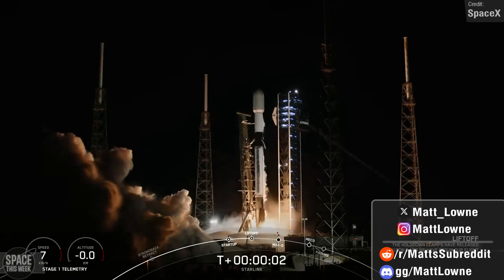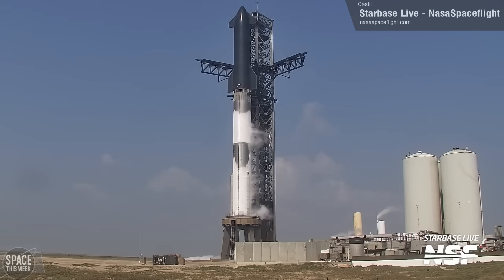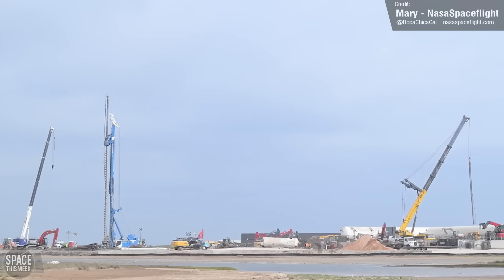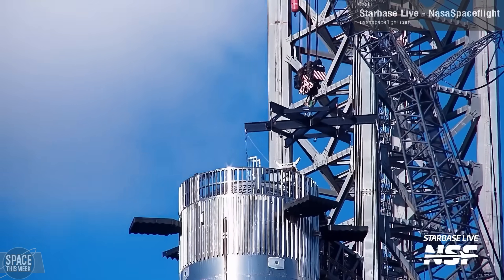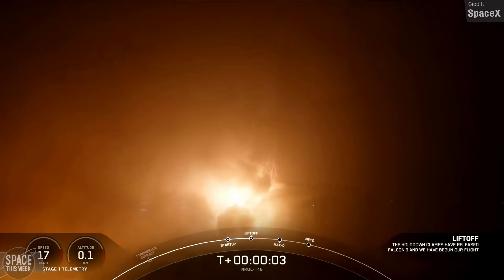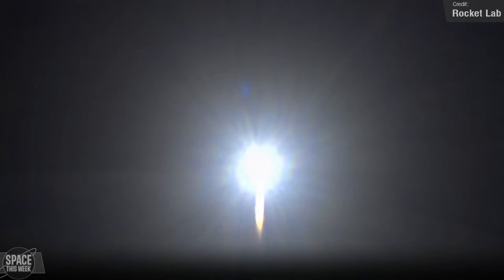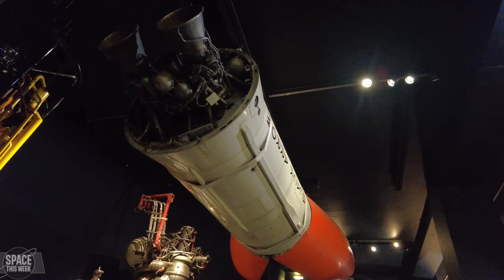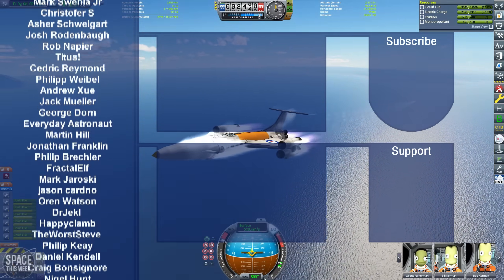Starship Launching in 9 Days!? But the Wet Dress Rehearsal Needs Repeating...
It’s likely the Starship's Flight 4 Wet Dress Rehearsal we saw last week wasn’t a full success, as SpaceX appear to be readying for another one ahead of Flight 4’s Launch. We also saw The first of six dedicated launches of SpaceX’s Starshield satellites for the National Reconnaissance Office, 46 more Starlink satellites made it to orbit, Electron conducted the first of two launches for NASA's PREFIRE mission, and the UK got one major step closer towards its first vertical rocket launch thanks to Germany's Rocket Factory Augsburg, there was a massive failure during a test of a Starship Raptor engine, and during a launch attempt from North Korea! All of this and so much more, enjoy!